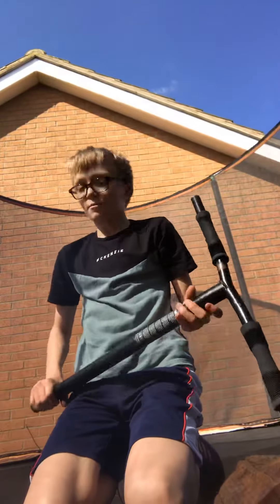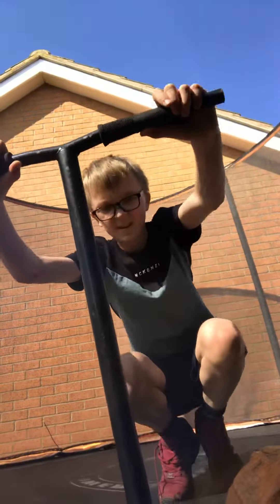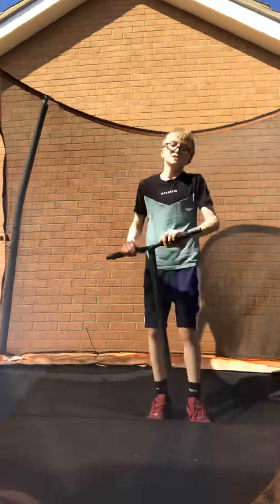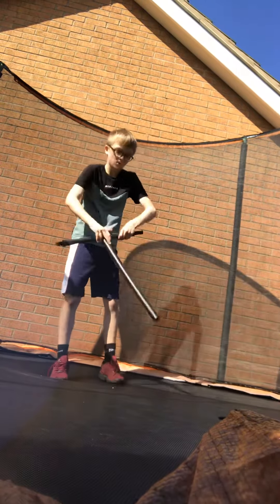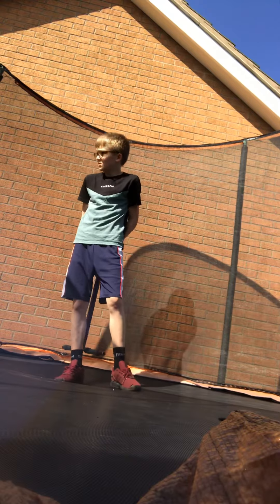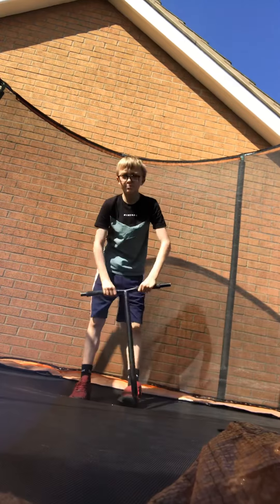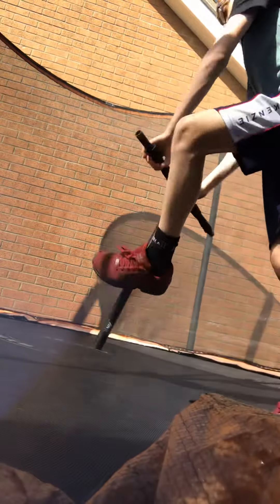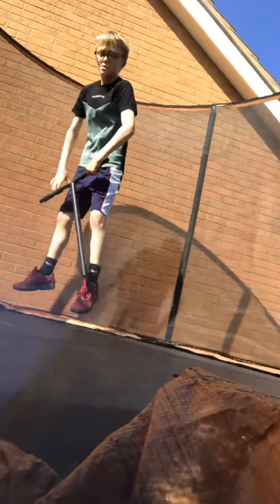Scooter trampolines vid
Suitable for all ages slamm scoters